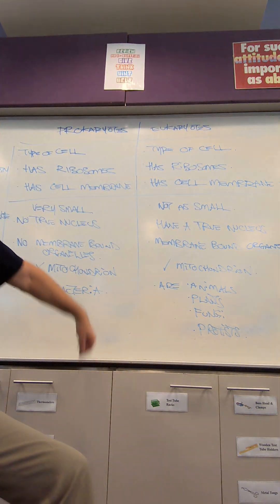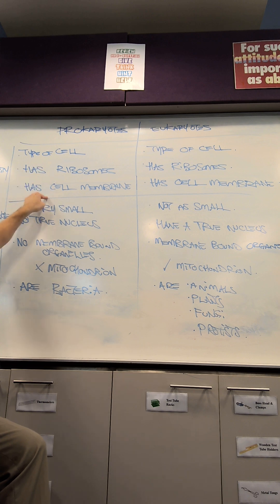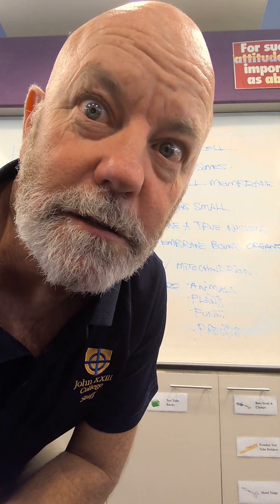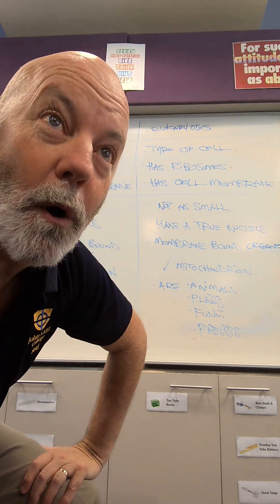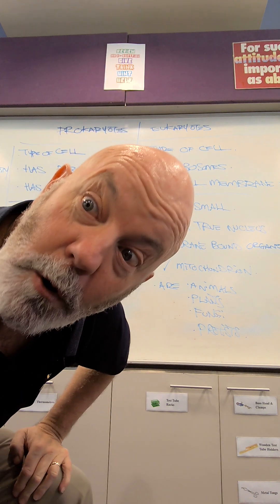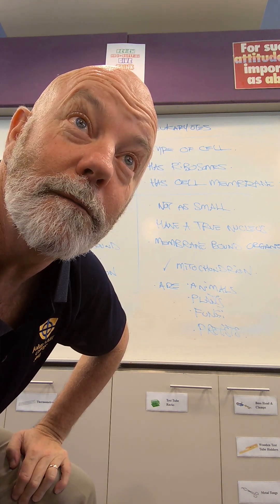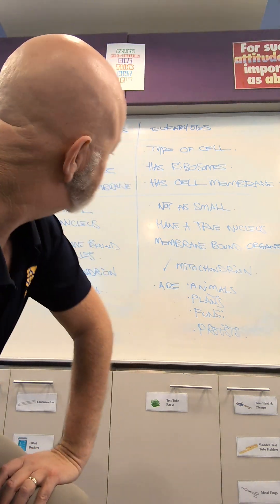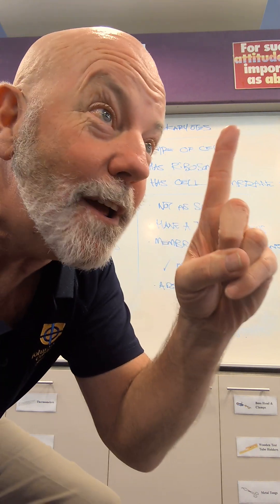Prokaryotes Vs Eukaryotes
Quick run thru of the difference between Prokaryotes vs Eukaryotes.